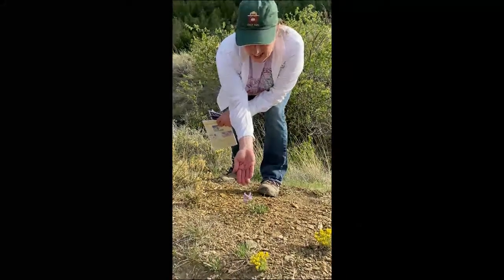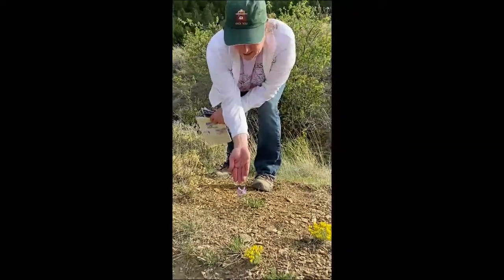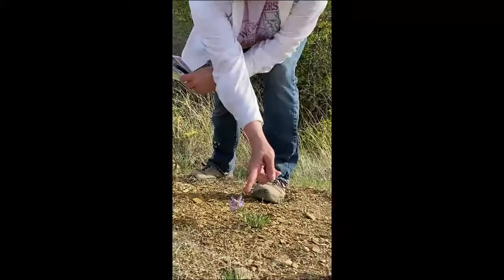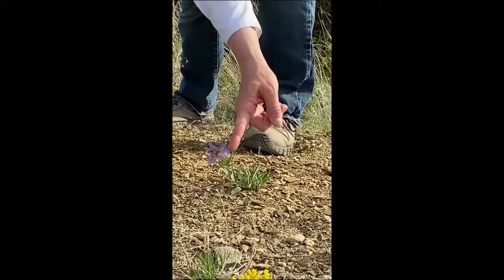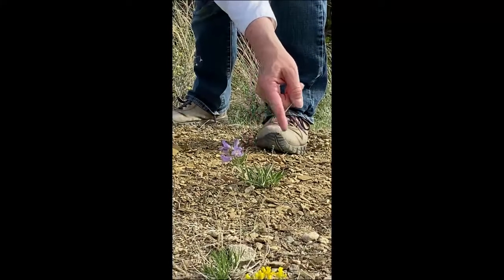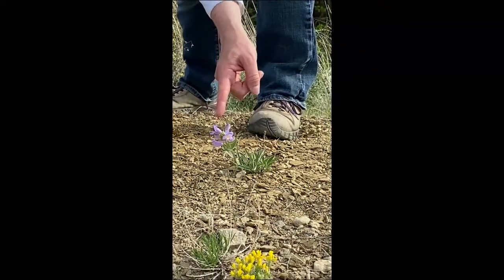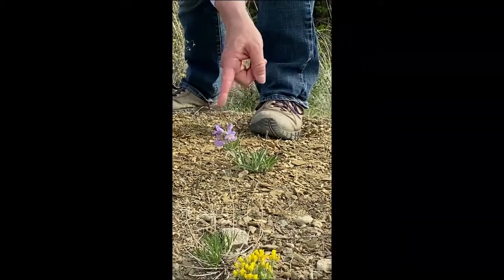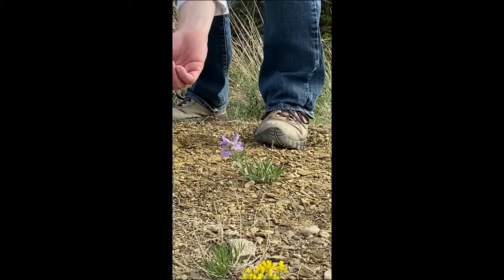Celebrating Wildflowers - Fuzzytongue Penstemon (alternate)